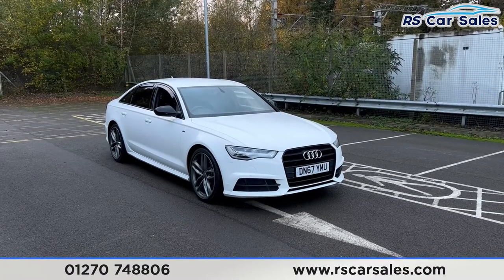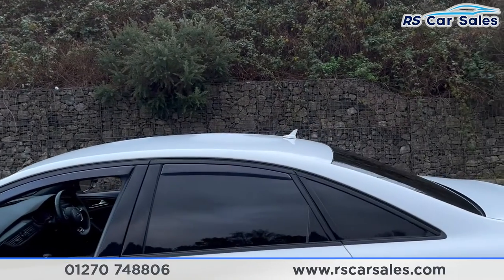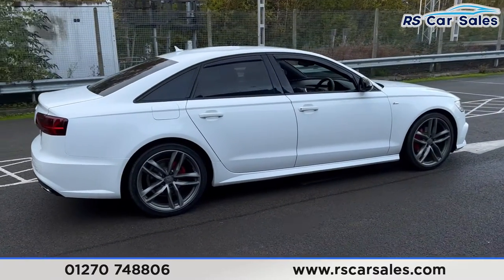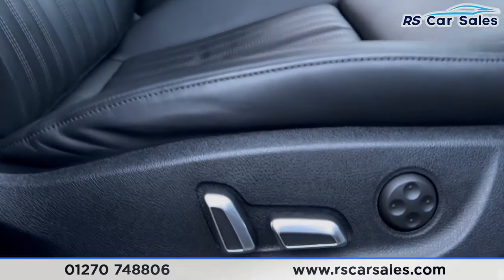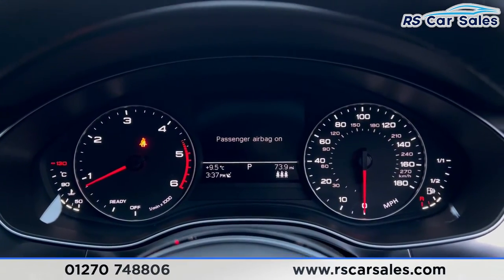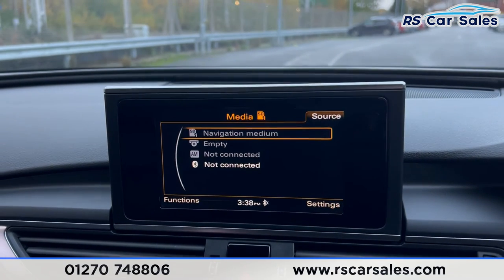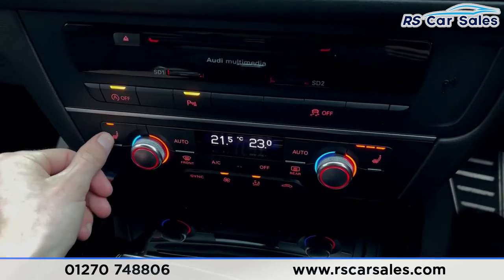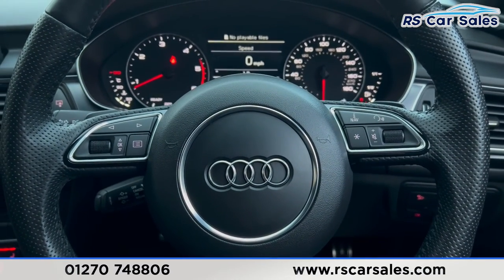AUDI A6 TDI ULTRA BLACK EDITION | RS Car Sales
New Service / New MOT / Unmarked 20" Alloys / Black Styling Pack / Rear Privacy Glass / Ibis White Exterior Paintwork / Full Black Valcona Leather Interior / Bose Surround Sound Audio / Navigation / Front + Rear Sensors With Visual Display / Heated Front Seats / DAB Radio / Bluetooth Phone + Media / Audi Drive Select / Hill Hold Assist / Cruise Control / Paddle Shift / Multifunction Steering Wheel / Auto Lights With High Beam Assist / Electrically Adjustable Front Seats With Drivers Memory Function / Power Fold Mirrors / This Car Could Be Sat On Your Driveway Tomorrow Morning - Free Next Day Nationwide delivery available - HD video walk round + Video test drive for all cars on our website - Multi Award winning dealer - HPI Clear - Part Exchange Always Welcome - Low Rate Finance Available - Credit and Debit card facilities - We can tax the car on your behalf ready to drive away - Extended Warranties Available - View our website for many more images.